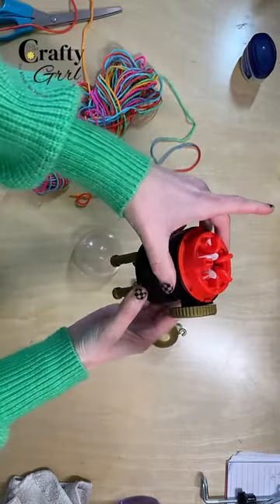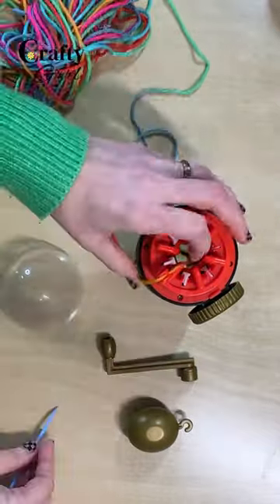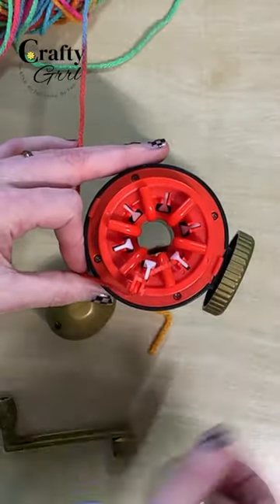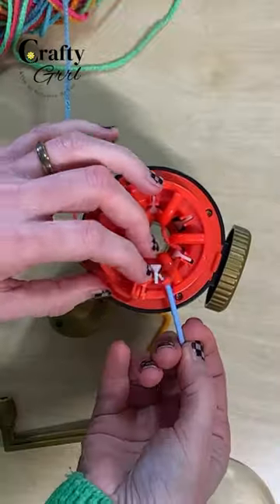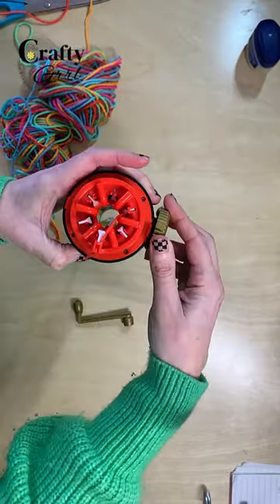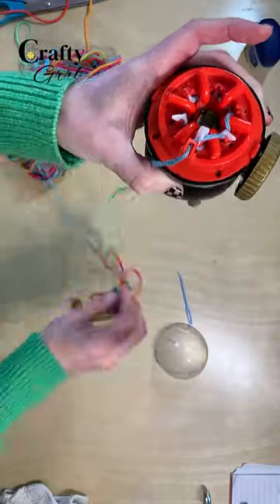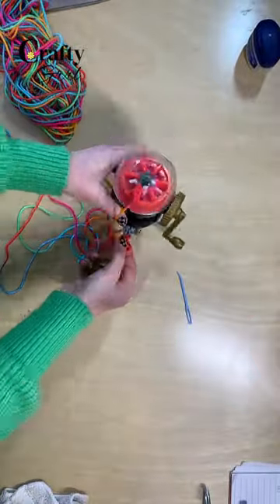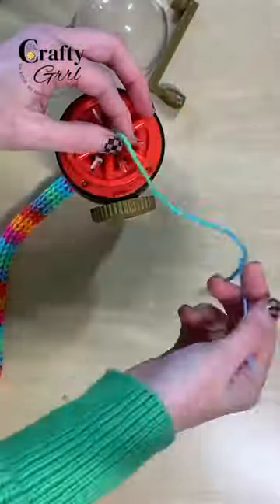How to use the Addi Egg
🌼Find the knitting machine supplies I use on Amazon: (I do get a small percentage if you purchase after clicking the link at no additional cost to you.)